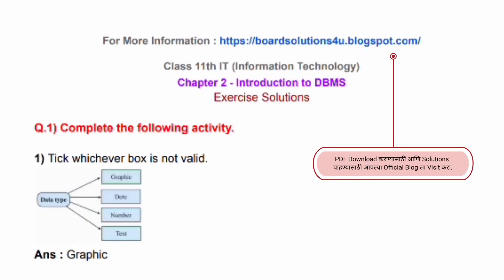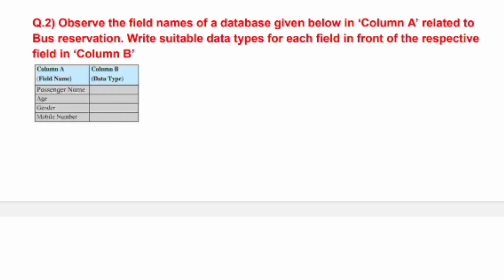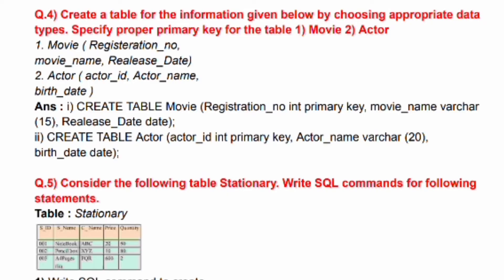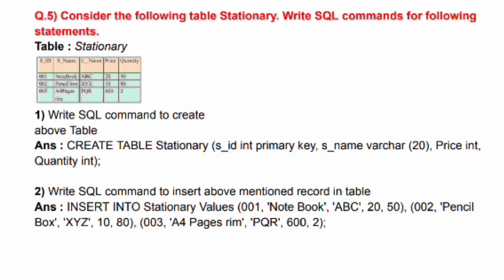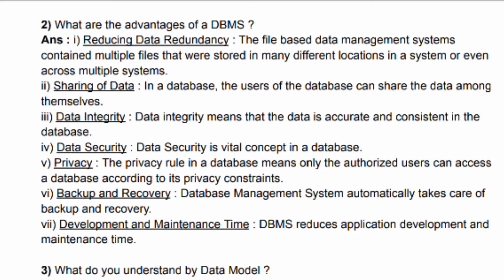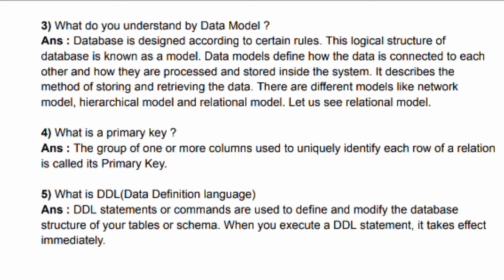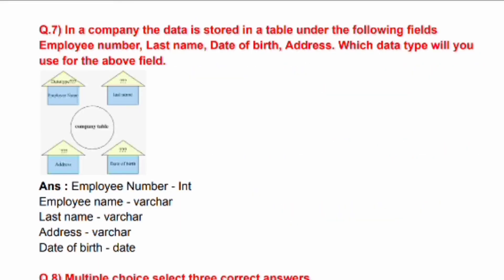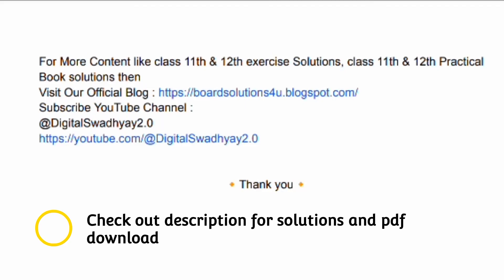11th IT - Introduction to DBMS Exercise Solutions | Maharashtra Board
In This Video We are discussing Class 11th Information Technology Chapter No - 2 : Introduction to DBMS Exercise Solutions Explain in Marathi for Maharashtra Board. Subscribe Our channel Digital Swadhyay 2.0 for Exercise Solutions, Practical Solutions, Question paper Solutions, and more in future so don't forget to subscribe and share this video to your friends for helping them.

⁉️ *Your Quires Resolve* :

class 11th chapters science commerce arts
11th hsc it
Exercise Solution Introdution to DBMS chapter2 class 11 HSC IT
11th IT Chapters HSC
exercise solutions of IT class 11th
textbook evaluation
textbook exercise answers
textbook exercises
textbook solutions
it chapters 1 and 2
HSC IT Chapters
DBMS
RDBMS
techniyojan
class 11th new syllabus 2023-24
class 11th new syllabus
11th hsc science syllabus
11th hsc syllabus 2023
textbook exercises
textbook exercise answers
information technology
textbook solutions
ssd education
informationtechnology
one to one
many to one
one to many
basics of information technology
11th science
many to many
textbook evaluation
11th commerce
sql server
foreign key
dbms
11thadmission
rdbms
hsc it chapters
11th hsc science syllabus
11th arts
11th it chapters hsc
primary key